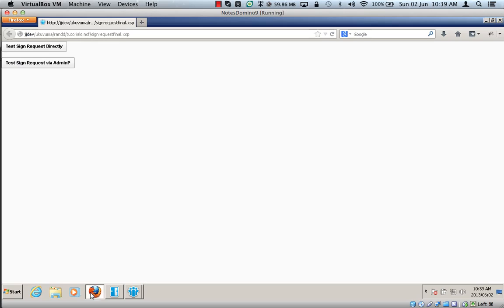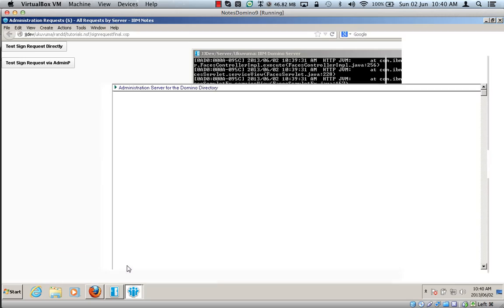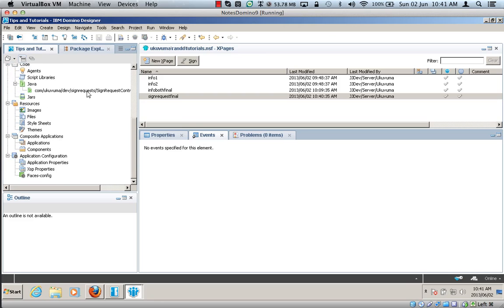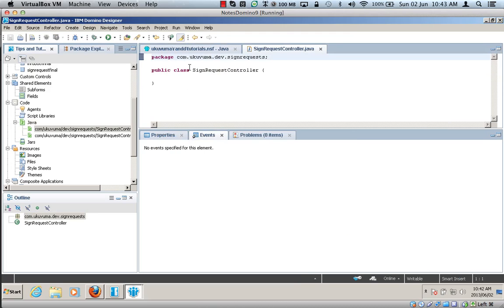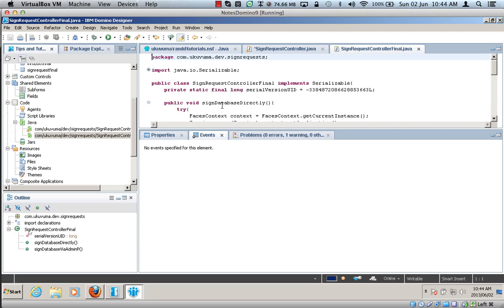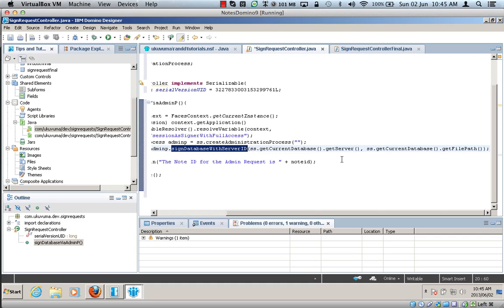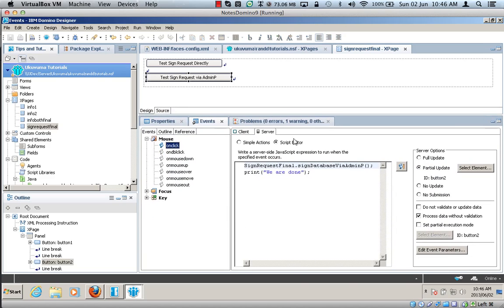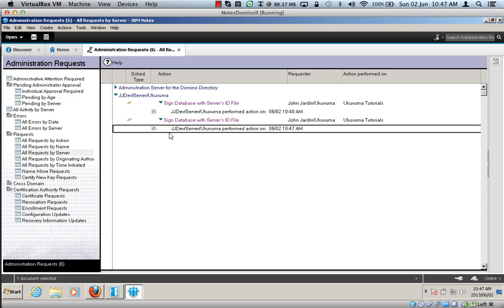XPages Tutorial: Signing a Notes Database using Java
In this video tutorial I show you how to sign a Notes Database using the Server's ID via Java Code.